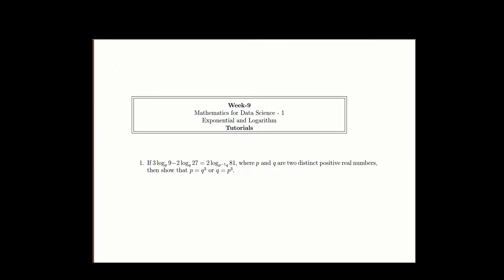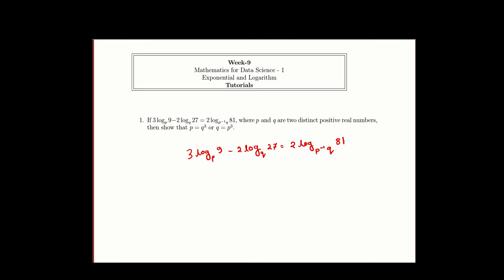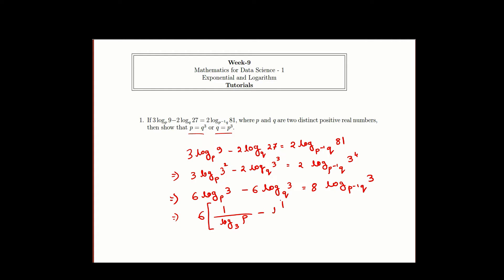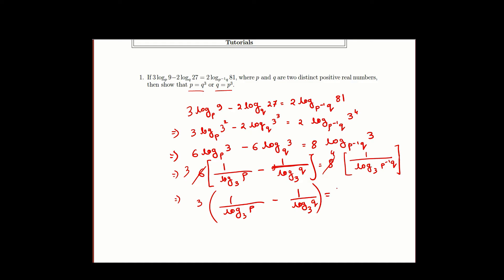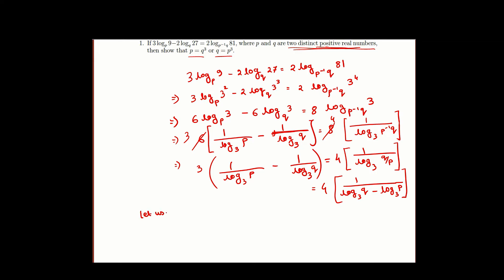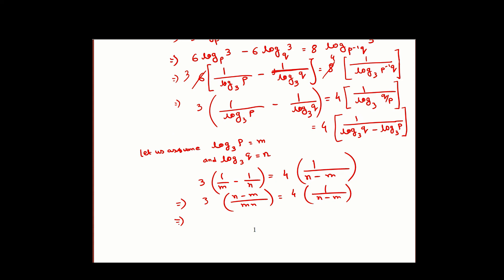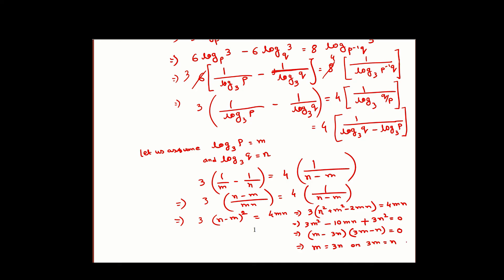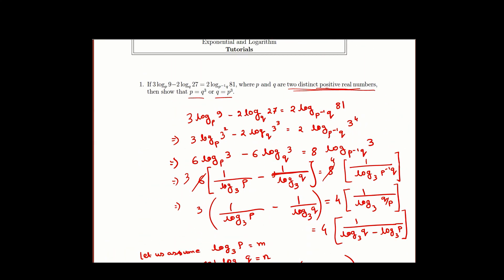Week 09 - Tutorial 1